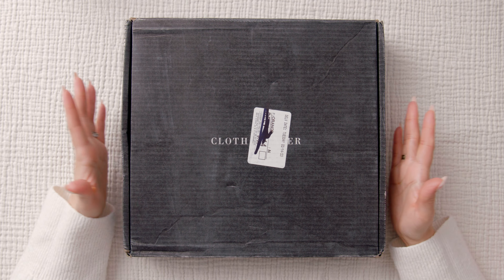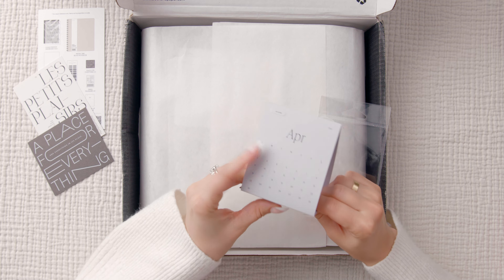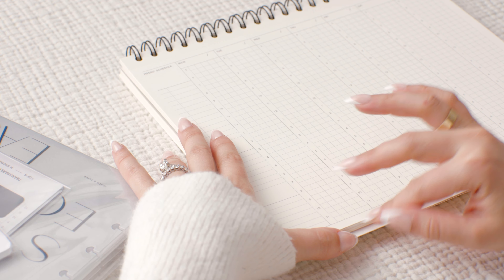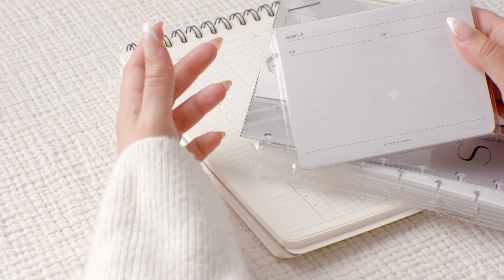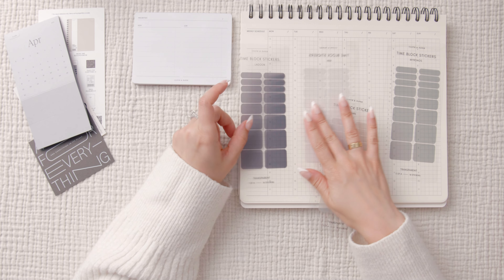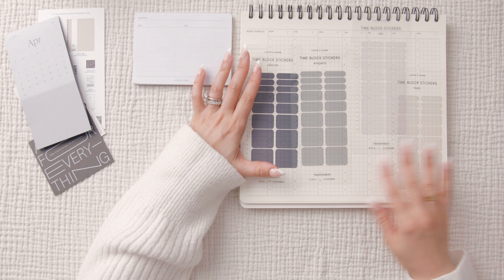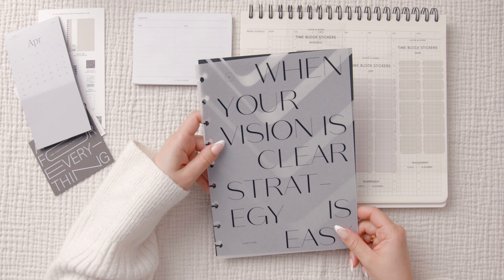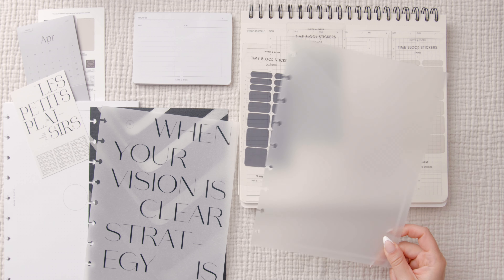Cloth & Paper February Subscription Box | Stationery Haul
Find true joy in the little things —like Cloth & Paper Stationery 🤍